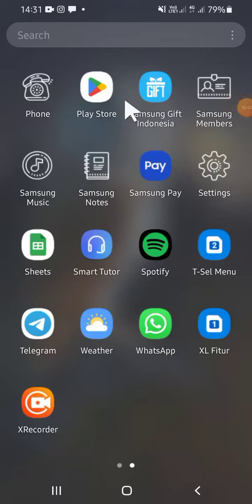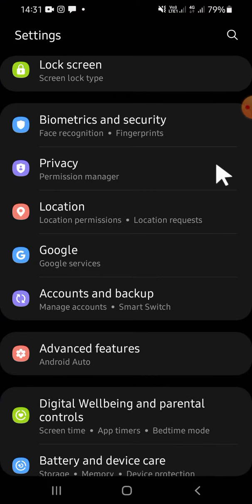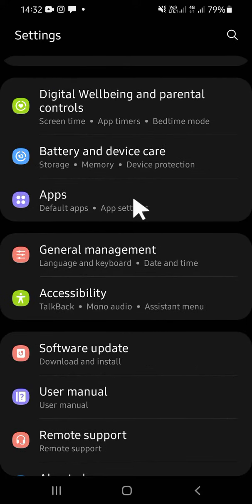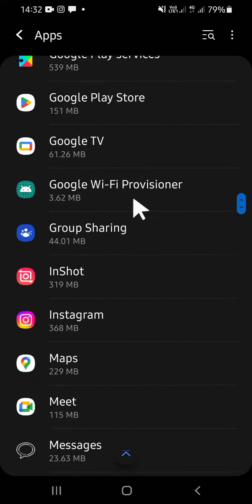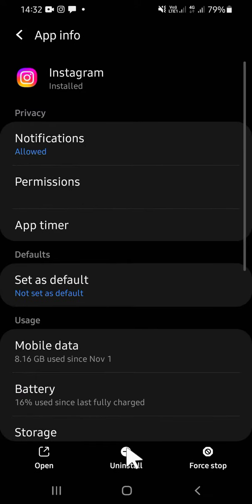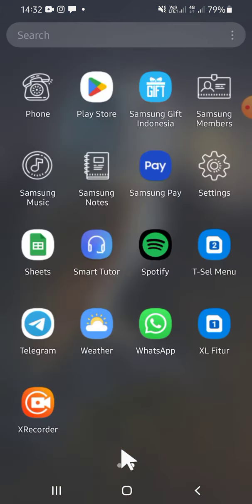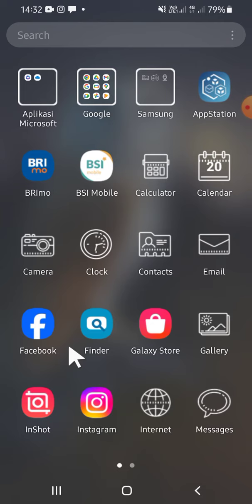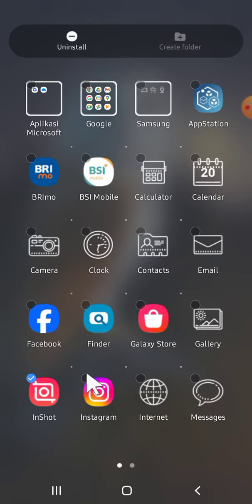⭐ COMPLETE WALKTHROUGH: Need More Space? How to Delete Unused Apps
Having several apps which are no longer used? Let's just remove it from our android phone! Here's the tutorial on how to delete unused apps and files on android phone to get more space. Check this out!